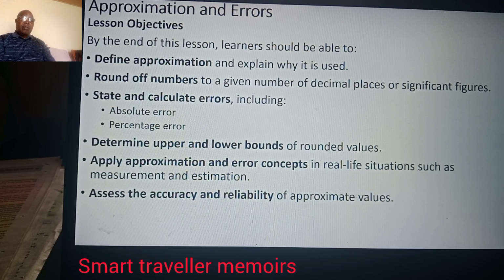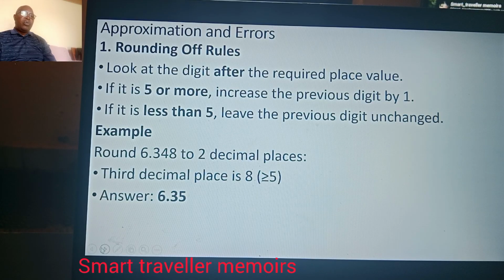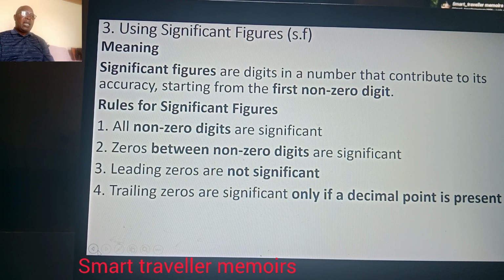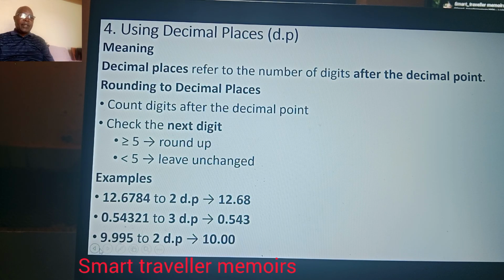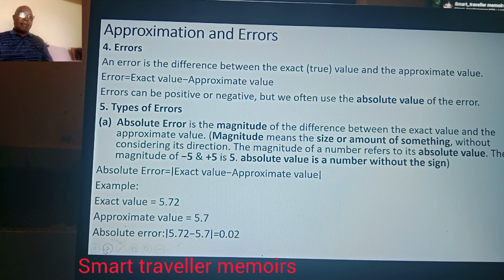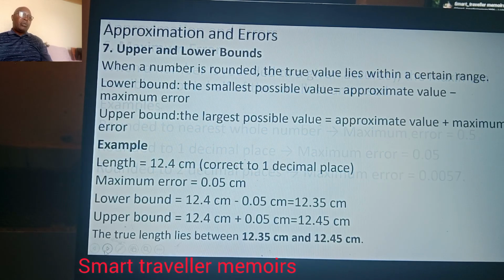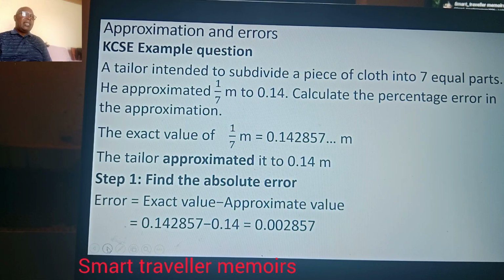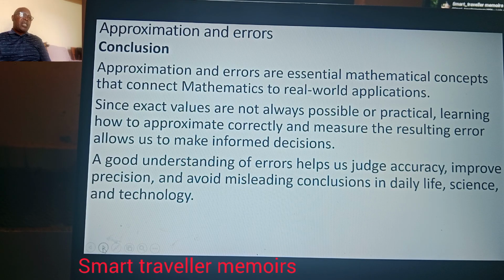“Approximation and Errors Explained | Mathematics”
In this lesson, we clearly explain Approximation and Errors for Mathematics.

You will learn:

Truncation (cutting off digits)

Approximation using significant figures (s.f)

Approximation using decimal places (d.p)

Absolute error and percentage error

This video is ideal for Mathematics candidates, secondary school students, and revision learners. Concepts are explained step by step with clear examples and exam tips.
New videos uploaded regularly to help you pass with confidence 💪📐

📘 Topic: Approximation and Errors
🎓 Level: Secondary School Mathematics